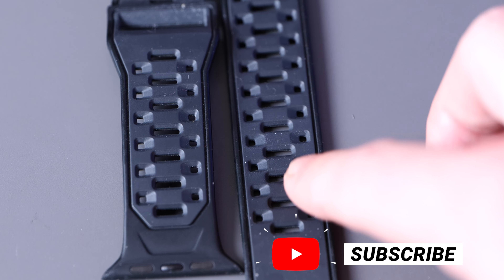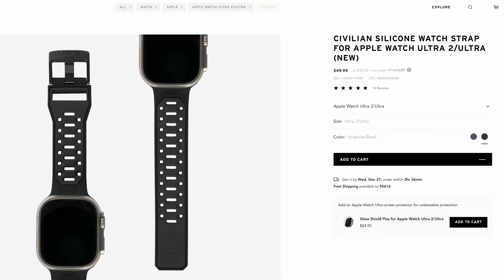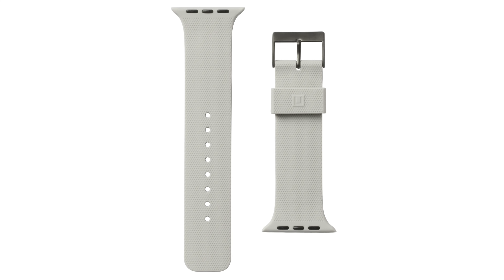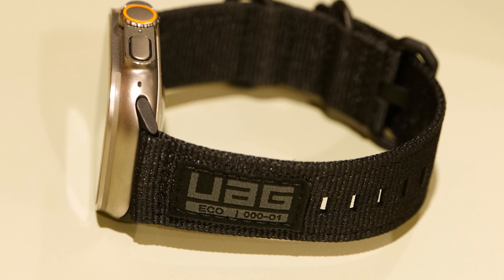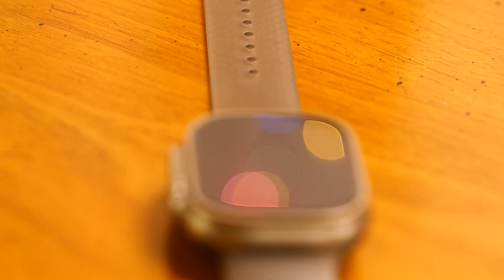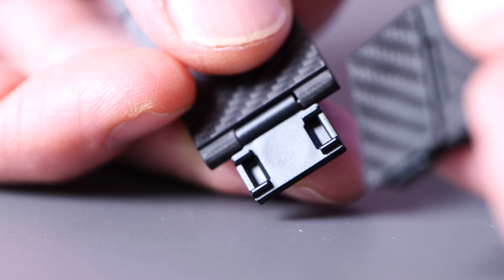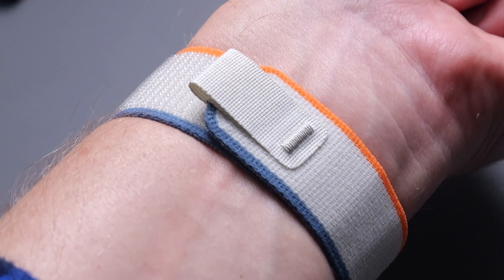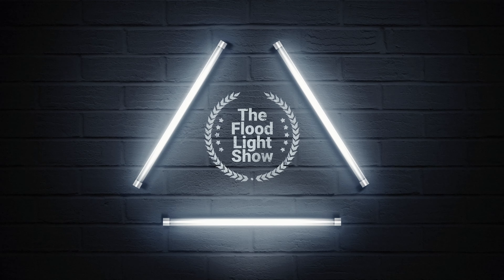Apple Watch Ultra: 4 UAG Bands You Must See!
I got tired of the Alpine Loop real fast and found these nice alternatives from UAG.  Not sure why it's so hard to find a simple black band for the Ultra but it was!  Which watchband are you rocking over there?

🛒Product Links🛒
Civilian watch band
Civilian (BLUE) Watch Band
Nato Eco Cloth Band
Dot Watch Band (Marshmallow)
Pitaka Carbon Fiber Band
Apple Trail Loop

Chapters:
00:00 UAG Watch Bands Review
00:27 UAG Civilian Watchband Review
01:10 UAG Dot Watchband Review
01:46 UAG Nato Eco Watch Strap Review
02:17 UAG Lucent Watchband Review
02:40 Pitaka Watch band
03:05 Apple Trail Loop Watchband
03:28 And the Winner Is.